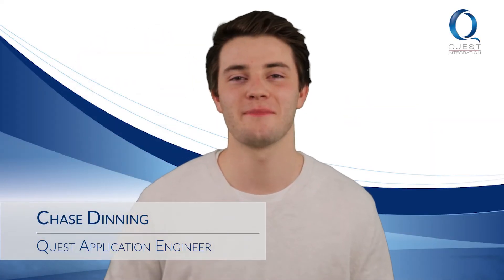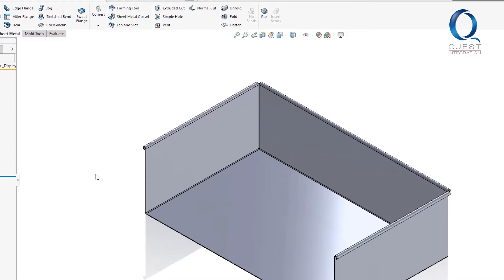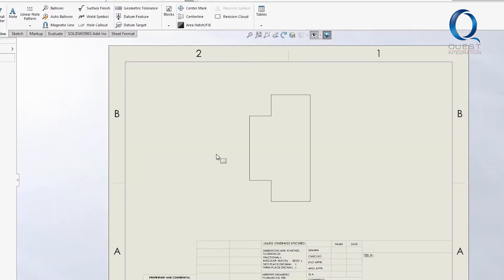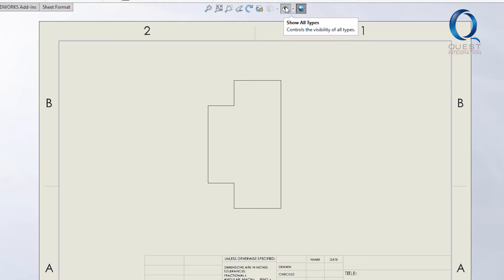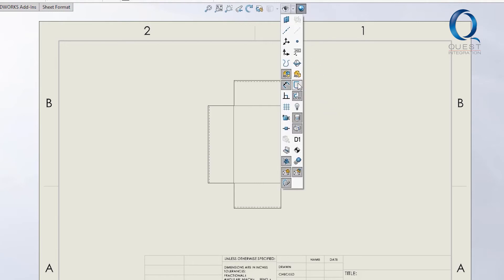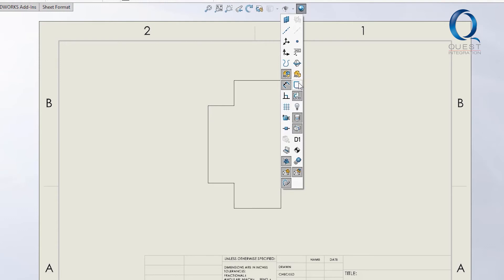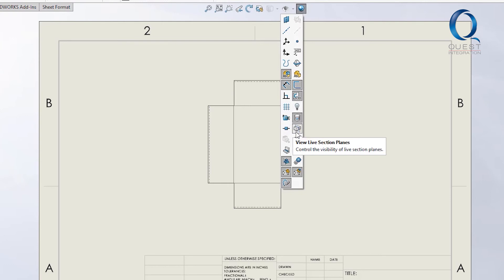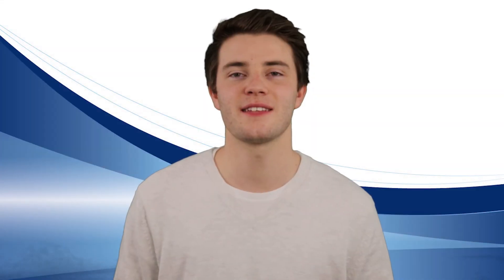Hide and Show Features in SOLIDWORKS Drawings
This video details Hide and Show Features in SOLIDWORKS. Enjoy!